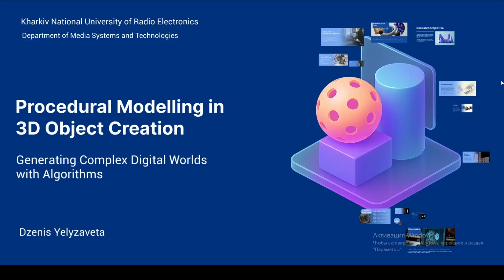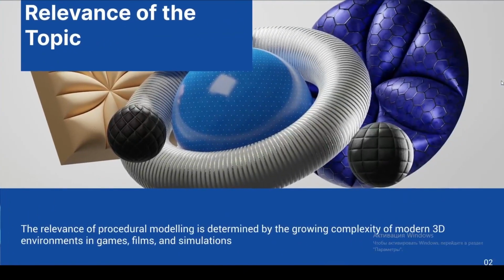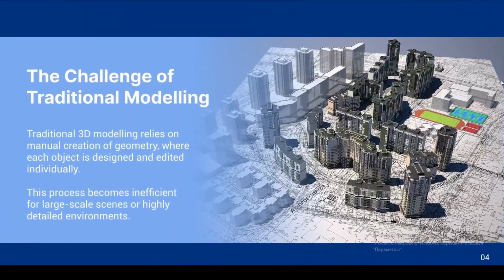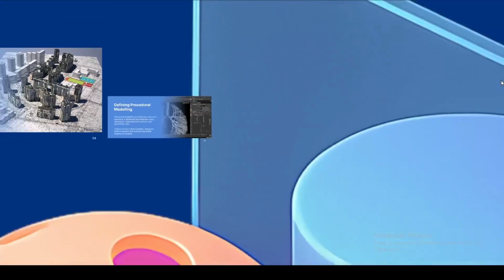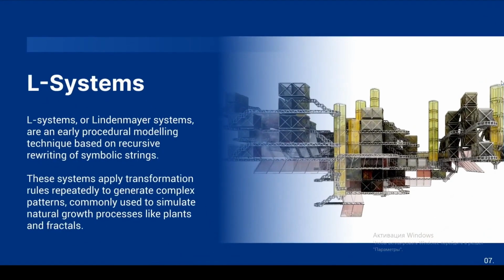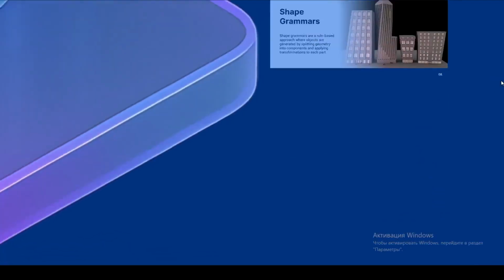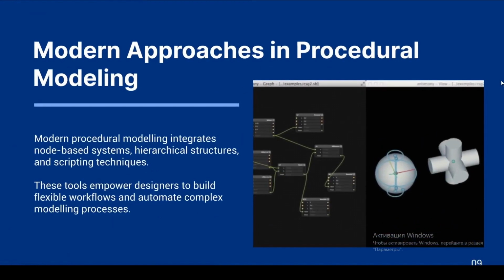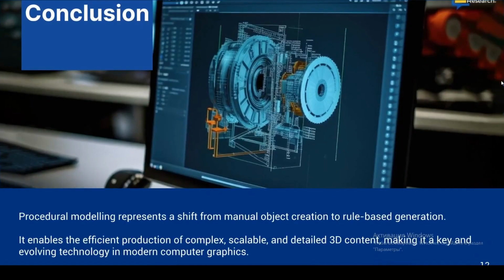Procedural Modelling in 3D Object Creation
Dzenis Yelyzaveta, Vovk Oleksandr